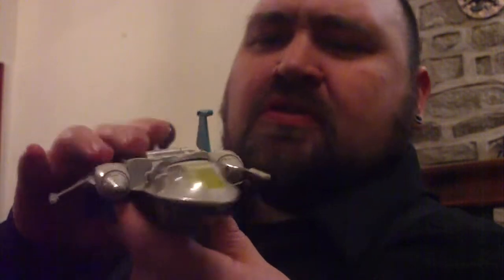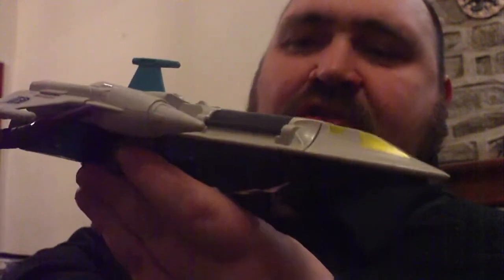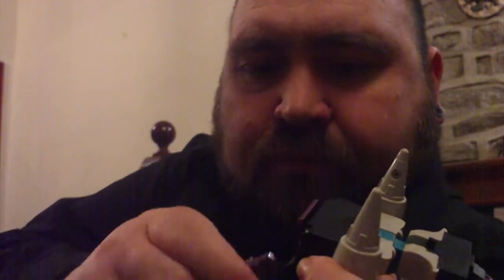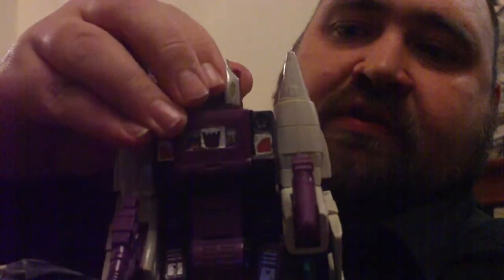Snapdragon the G1 Horrorcon Headmaster, Transformer of the Week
He's a plane, an evil robot lizard and an evil robot robot.

He might also have an inappropriate action feature.